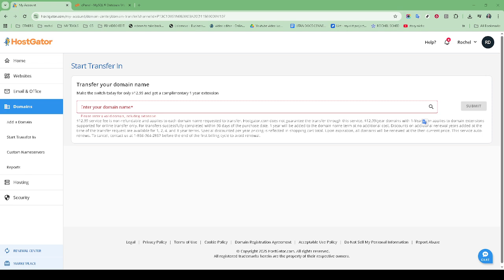How To Add a New Domain in HostGator WHM Easily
Want to add a new domain to your HostGator WHM account without any hassle? 🚀 This tutorial will guide you step-by-step on how to add a new domain in HostGator WHM, making it easy even for beginners.

Whether you’re managing multiple websites or just starting out, WHM (Web Host Manager) allows you to efficiently control all your domains from one place. In this video, you’ll learn:

✔️ How to log in to HostGator WHM
✔️ How to add a new domain and configure DNS settings
✔️ How to assign packages and manage accounts
✔️ Tips to avoid common errors when adding domains

By the end of this guide, you’ll be able to add new domains quickly and confidently, keeping your hosting environment organized and secure.